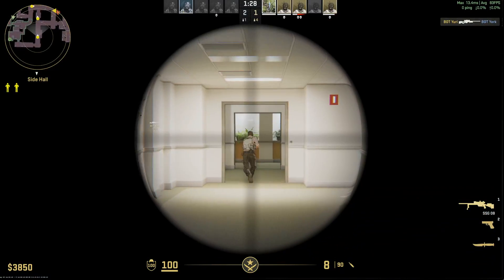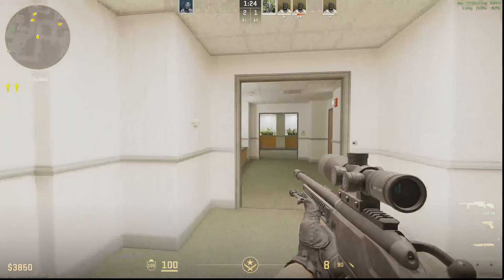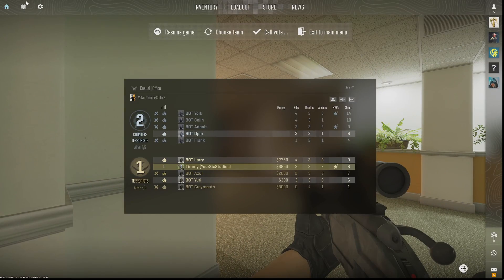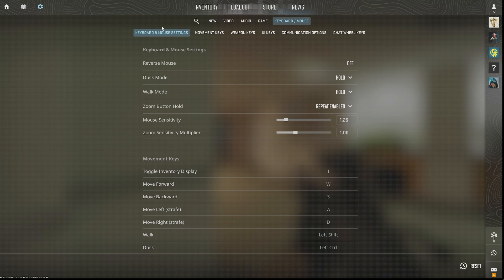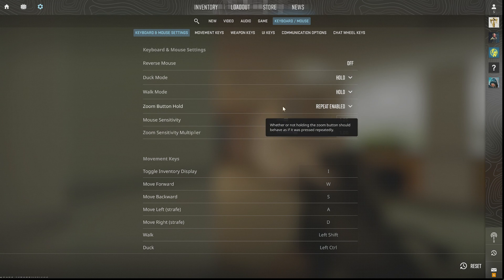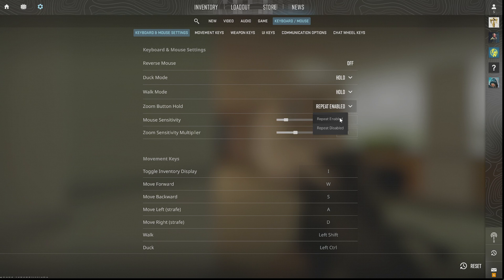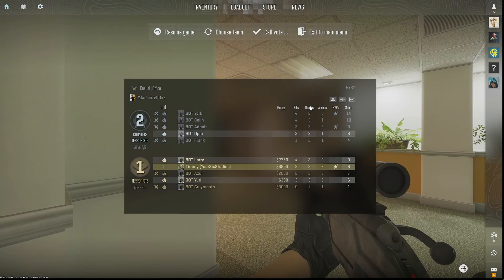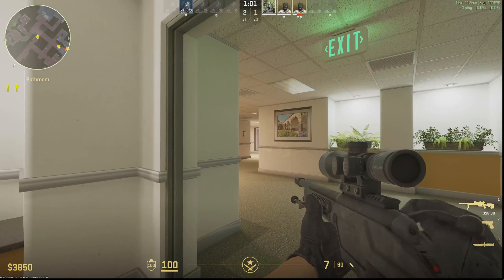How to Turn on the ZOOM Hold in Counter Strike 2 (Easy Tutorial)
To enable the zoom hold feature in Counter-Strike 2, follow these steps:

Load up the game and go to the settings menu (usually located in the top left corner).
Navigate to keyboard and mouse settings.
Look for the “Zoom Button Hold” option and choose whether to enable or disable it.

This adjustment allows you to control how the zoom works when aiming down sights. If you prefer holding the zoom button, make sure to enable it. Enjoy your game! 🎮🔍

For reference, the default settings include:

Reverse Mouse: Off
Duck Mode: Hold
Walk Mode: Hold

Zoom Button Hold: Repeat Disabled. You can customize this according to your preference. 🚀